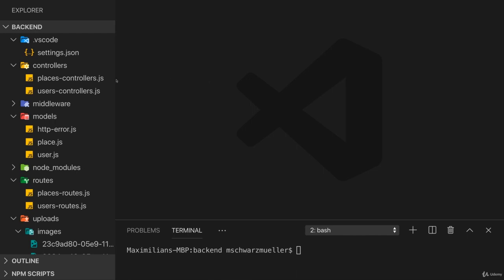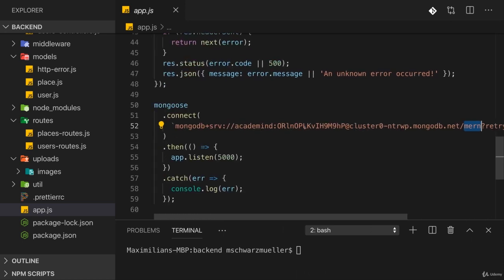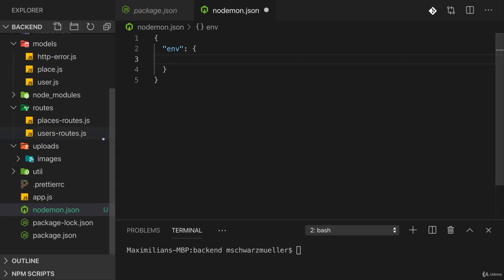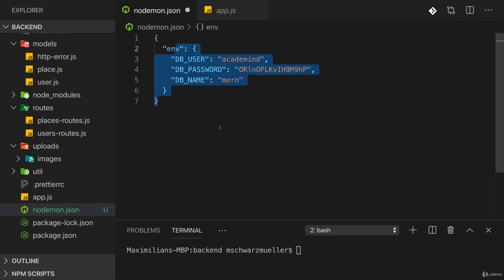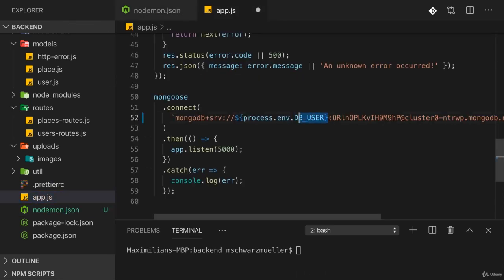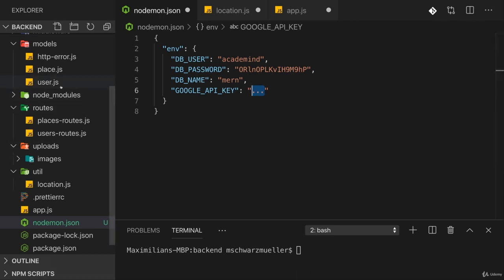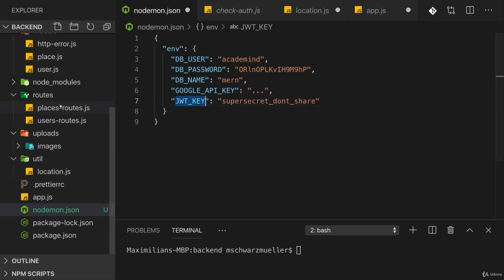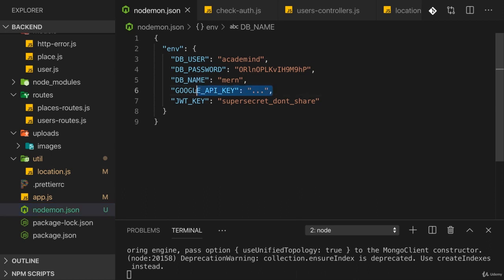3. Using Environment Variables (Node.js)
**Using Environment Variables in Node.js**

In the modern web development landscape, deploying applications is a crucial aspect of the development process. It's essential to ensure that sensitive information like API keys, database credentials, and other configuration details remain secure. This is where environment variables come into play.

Environment variables are dynamic values that can be set outside of your application's code and are used to store configuration information securely. In Node.js, utilizing environment variables is a best practice to separate sensitive data from your codebase and keep it safe from exposure.

**Key Concepts:**

1. **Setting Environment Variables:** You'll learn how to set environment variables on different platforms, including Windows, macOS, and Linux. This allows you to store configuration information without hardcoding it into your Node.js application.

2. **Accessing Environment Variables:** Discover how to access these variables within your Node.js application. You'll explore methods to retrieve values like API keys and database URLs, making your code more secure and adaptable.

3. **Security Best Practices:** Security is paramount in web development. You'll delve into best practices for managing sensitive data using environment variables, reducing the risk of data breaches and unauthorized access.

4. **Configuration Management:** Learn how to manage different configurations for development, testing, and production environments. This ensures that your application behaves consistently across various scenarios.

5. **Using .env Files:** Explore the use of .env files to centralize your environment variables, making it easier to manage configurations for different deployment environments.

6. **Deployment Platforms:** Gain insights into deploying Node.js applications to platforms like Heroku, AWS, or Azure, where environment variables play a vital role in securing your applications.

**Relevant Websites for Further Learning:**

1. [Node.js Official Documentation] The official Node.js documentation provides comprehensive information on working with environment variables in Node.js.

2. [dotenv Documentation] The dotenv library is a popular choice for managing environment variables in Node.js. Check out its documentation for practical examples and usage.

3. [Heroku Dev Center - Configuration and Config Vars] Heroku's guide on configuration and config vars is a valuable resource for understanding how environment variables are used in real-world deployment scenarios.

4. [AWS Documentation - Environment Variables] AWS Elastic Beanstalk's documentation explains how to set environment variables for cloud-based Node.js applications.